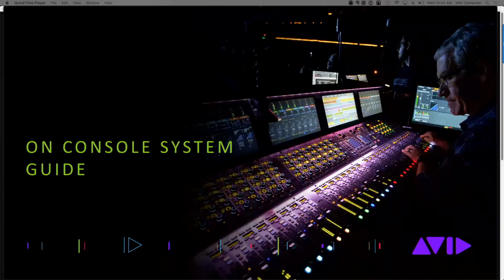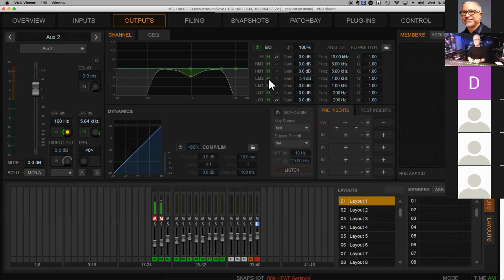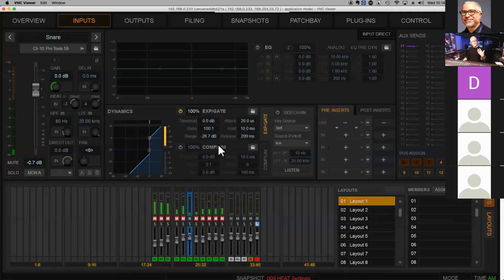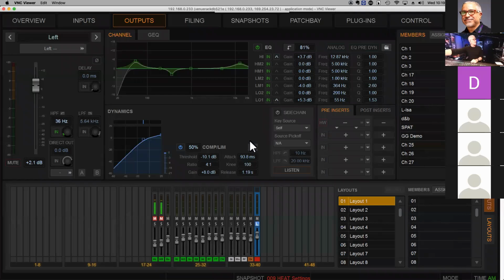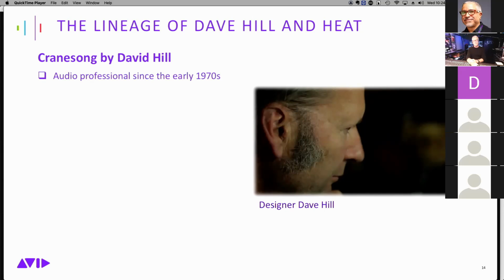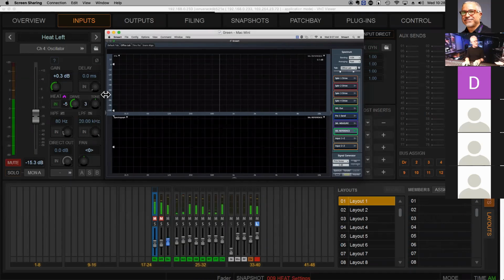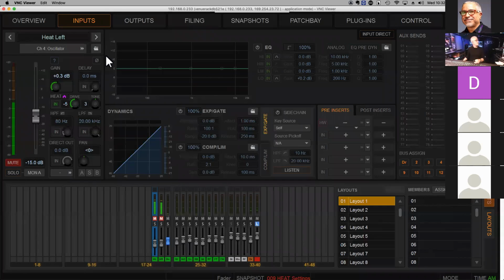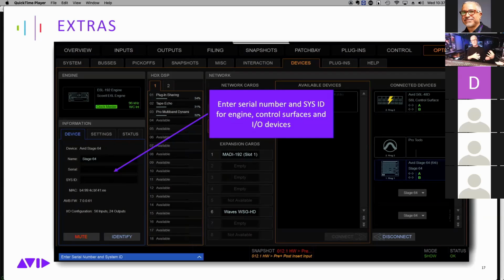Avid VENUE 7: Processing Enhancements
The Avid VENUE 7 software release brings a host of new capabilities and enhancements to the Avid VENUE | S6L Unified Live Sound Platform, including a host of new processing enhancements. In this video Avid’s Robert Scovill demonstrate the new HEAT processing available to all input processing channels, along with new GEQ/HPF/LPF additions to all output processing channels, the new Big Meters View, and more.